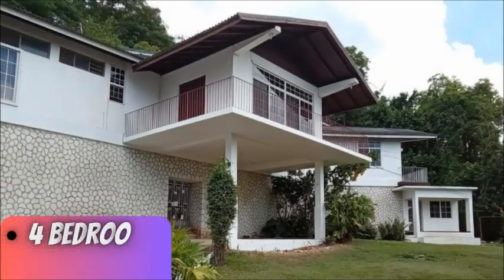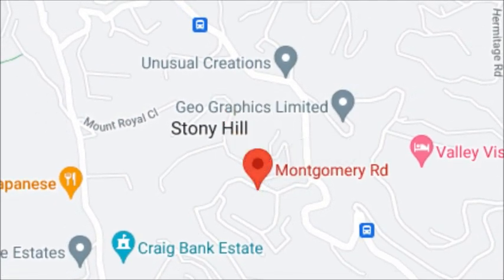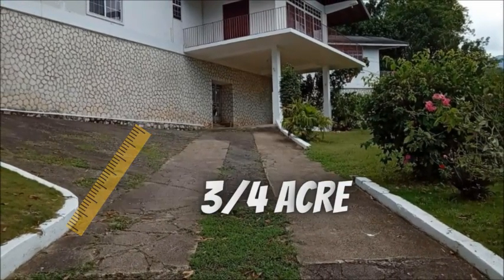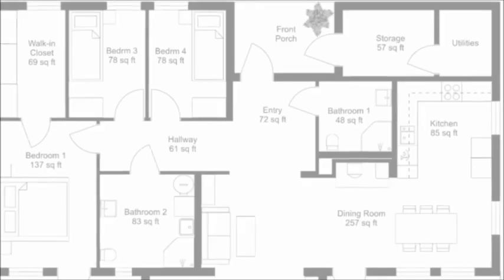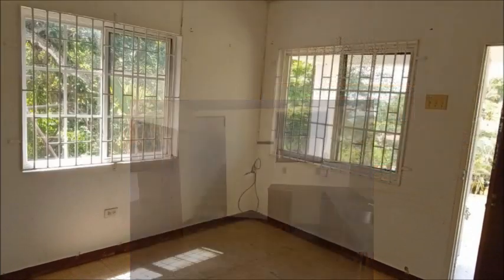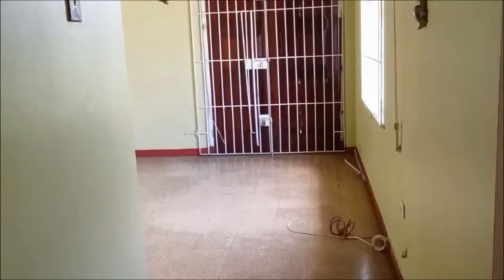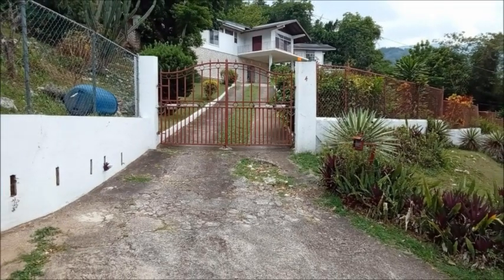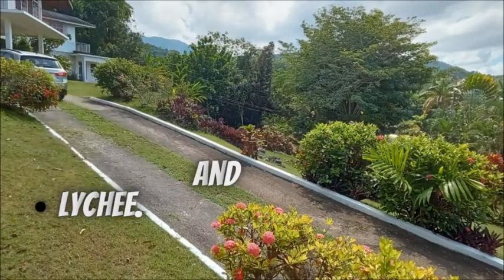Solidly Built 4 Bedroom 5 Bathroom House for sale on Montgomery Road, Stony Hill, St Andrew, Jamaica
Solidly built 4 bedroom, 5 bathroom split level house in the salubrious climate of Montgomery, Stony Hill St Andrew. This 4000 sq ft house sits on a little over three quarters of an acre of sloping and level land. Although built as a single family house, it may be used as a multifamily unit as it is divided into 3 self -contained units. Reside in one and rent two for additional income or rent all units to maximize on income earnings. It is separated as follows with different entrances: (1)- 1 bedroom, I bathroom, living and dining, along with kitchen. (2) 2 bedrooms (master with walk in closet), 2 bathrooms, along with living, dining room, kitchen and wash room. (3) 1 bedroom, 1 bathroom, kitchenette with outside wash tubs. It has a carport with additional parking on the paved drive way with entrance through an electronic gate. There are lovely views of the city in the distance. It is landscaped and well fruited, with bananas, pear, coconut, naseberry and lychee.

PRICED AT JMD$75,000,000, USD $ 487,298 CAD $ 620,758 € 434,329
£ 373,283

AGENT DETAIL
Sharon Anderson
ID: MLS-69979